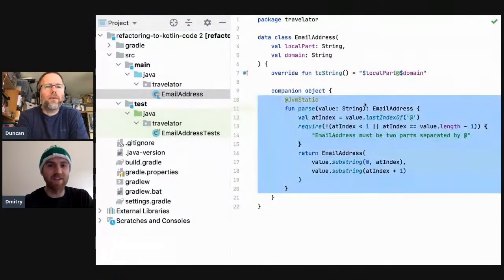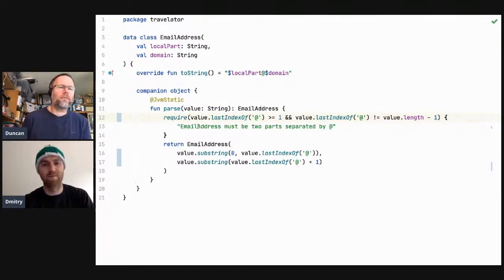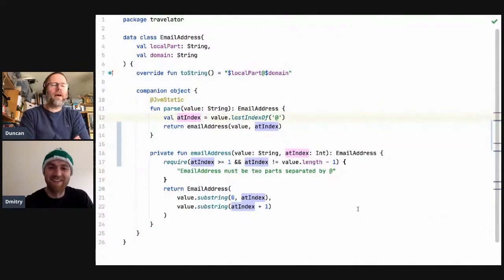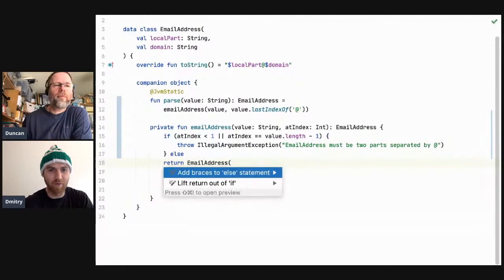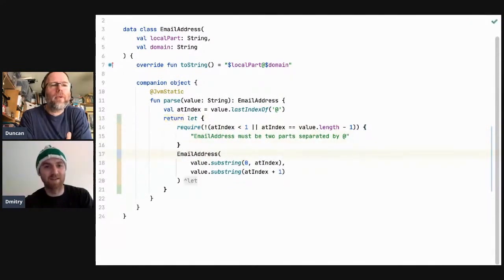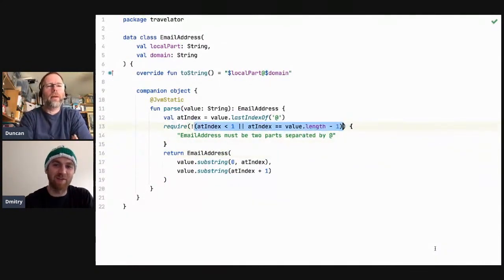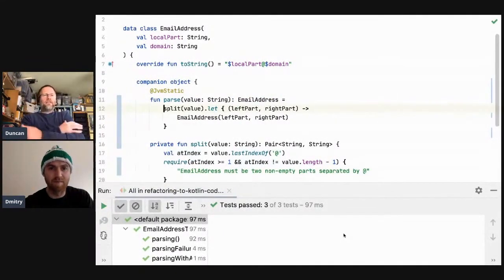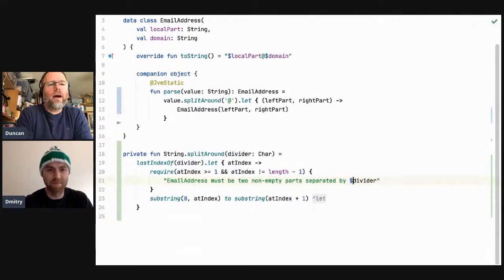Kotlin Multi to Single Expression Functions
Dmitry Kandalov and I try the refactoring from Chapter 9 of Java to Kotlin, A Refactoring Guidebook

When a function can be defined as a single expression, Kotlin allows us to dispense with the braces and return statement. Apart from making everything a little more compact, I've found that aiming for single-expression functions can improve my code.